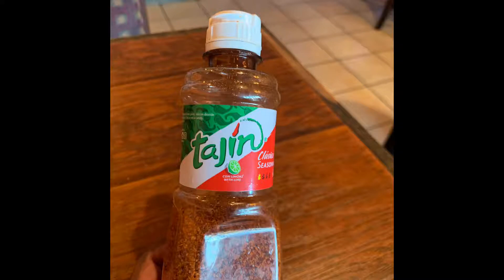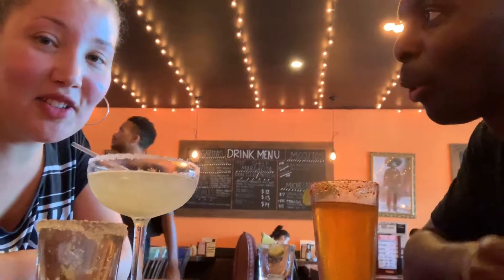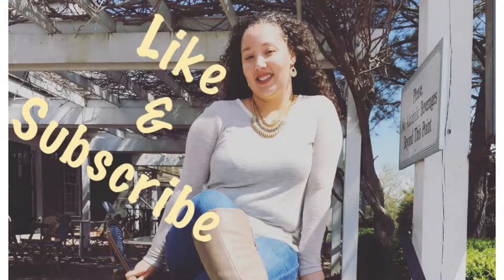Pre-Vacation Ritual.. What is yours?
Our pre vacation ritual. Mani, pedis and brow clean up.